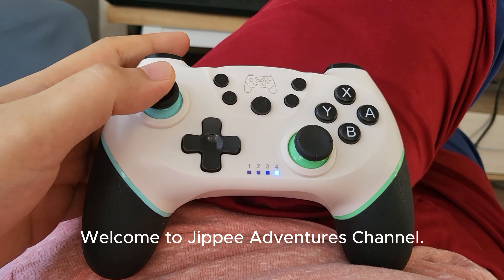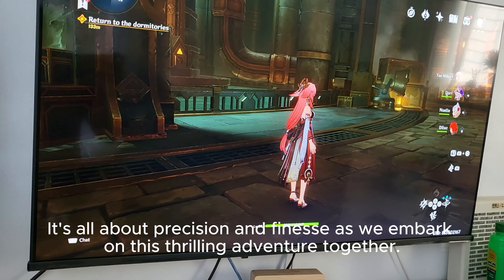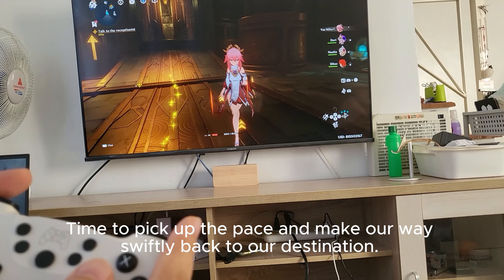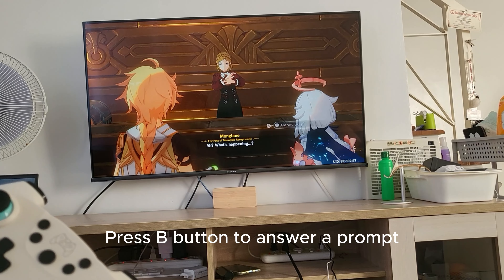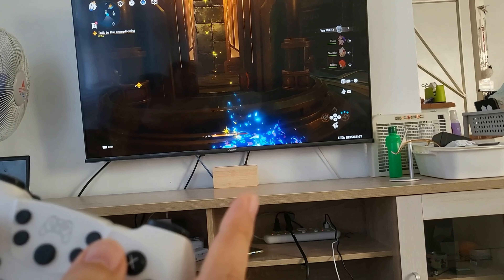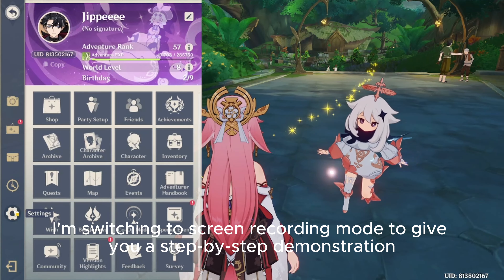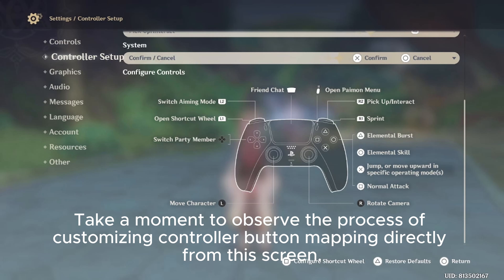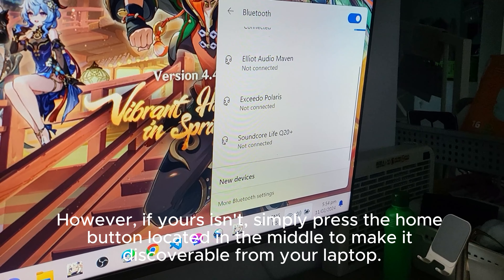Genshin Impact using Nintendo Switch Controller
Welcome to our latest gaming adventure! Join us as we dive into the captivating world of Genshin Impact, where we'll be showcasing gameplay using a Nintendo Switch Controller seamlessly connected via Bluetooth to our Lenovo Legion laptop. Our main character, Yae Miko, takes center stage as we explore the vibrant landscapes and embark on thrilling quests. Plus, we'll demonstrate how to seamlessly switch between keyboard and controller inputs for optimal gaming experience.